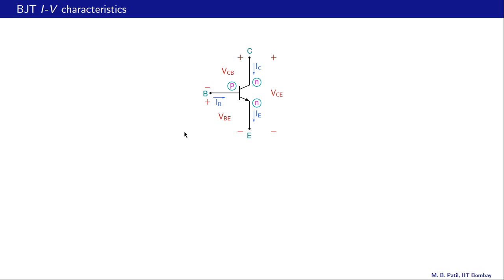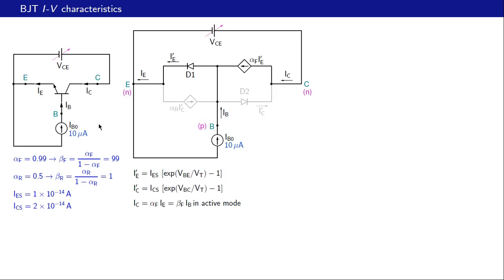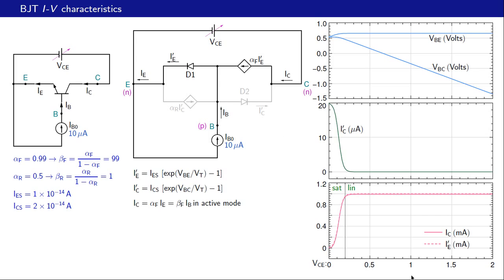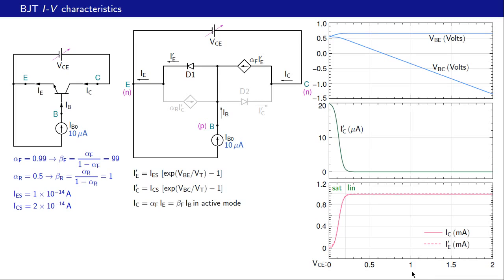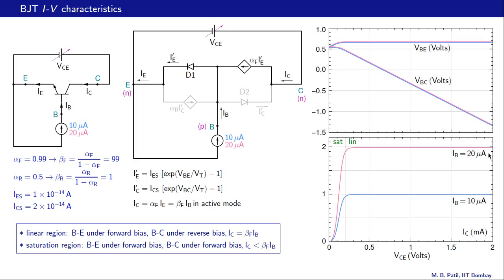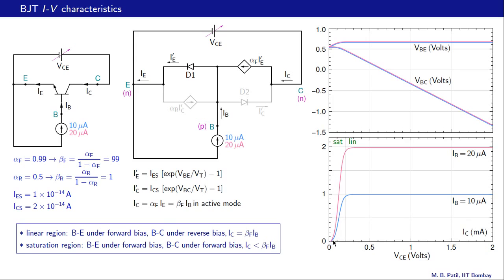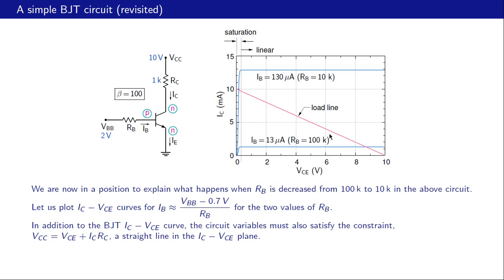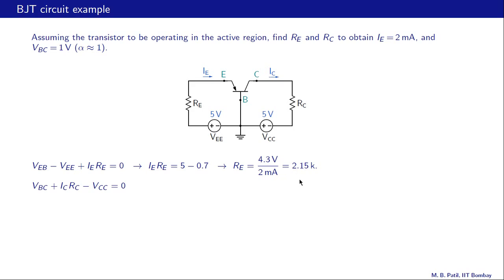BIPOLAR JUNCTION TRANSISTOR-3